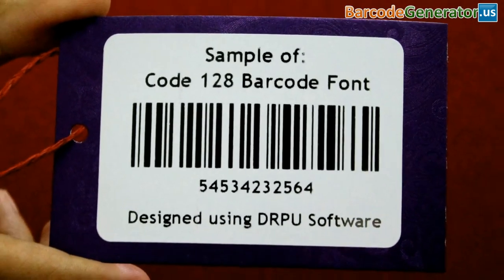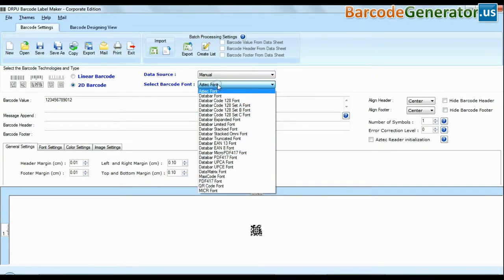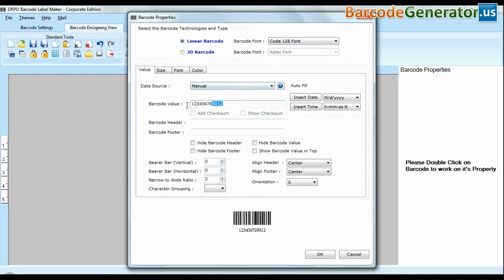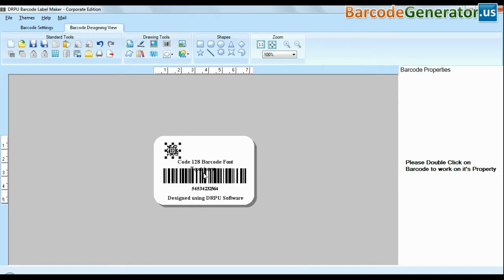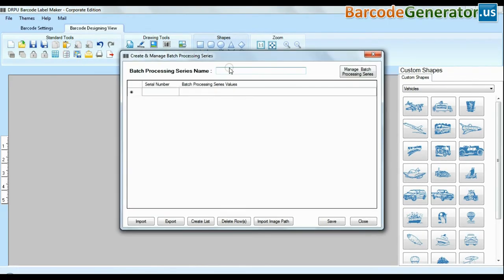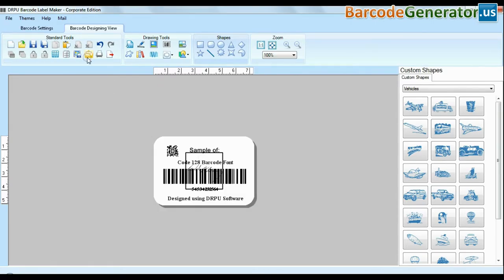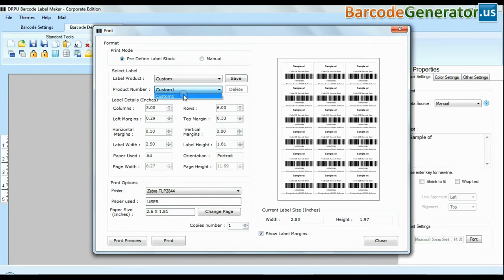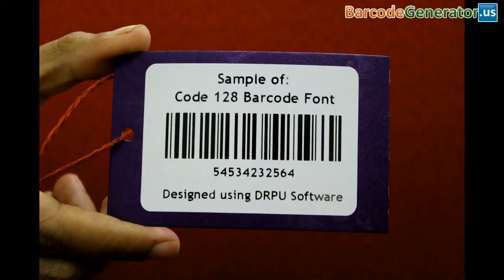Create Ready to use barcodes in Code 128 Font Standard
Barcode Creator Program facilitates you to create ready to user barcodes in Code 128 font standards. Application enables you to save barcode images in all major graphic file formats such as gif, tiff, jpeg, jpg and many others.